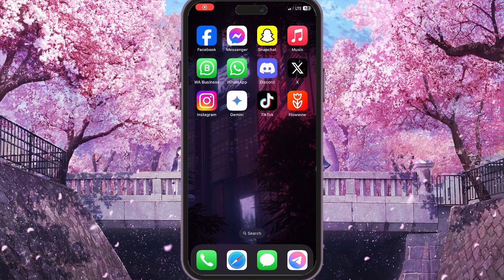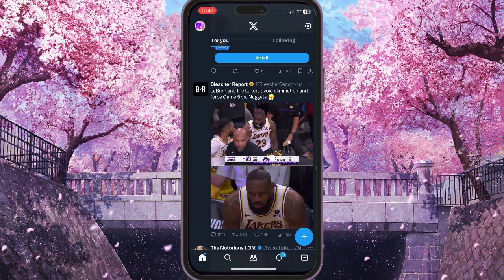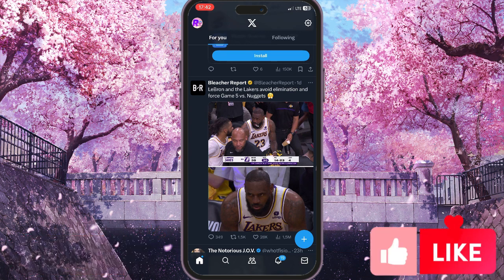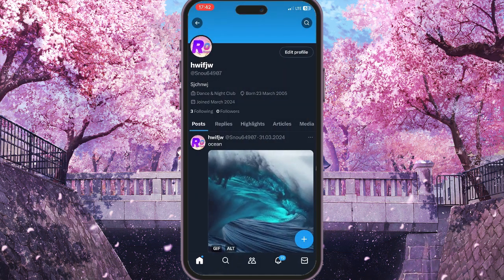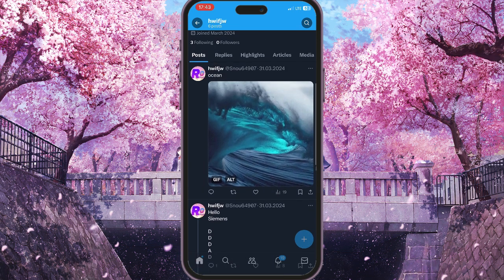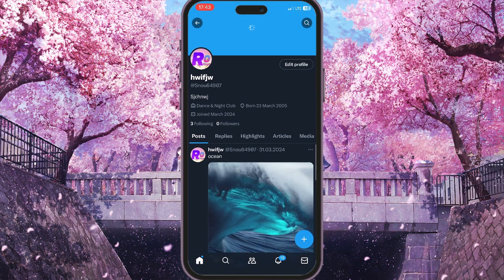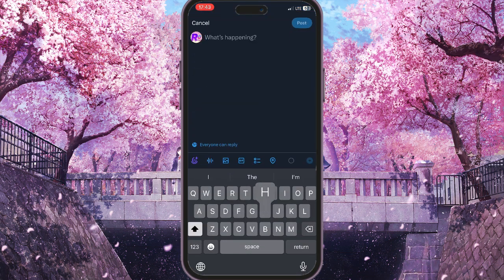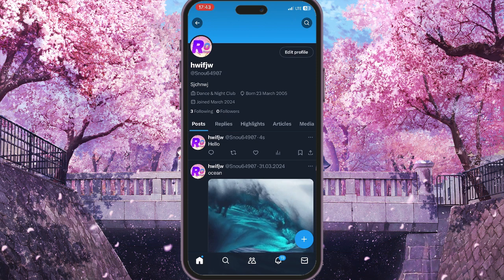How To View Your Posts In X (Twitter) - 2024